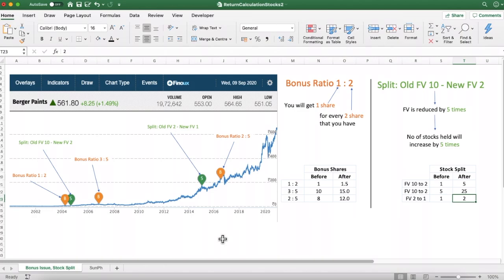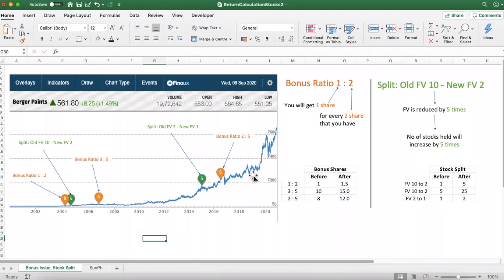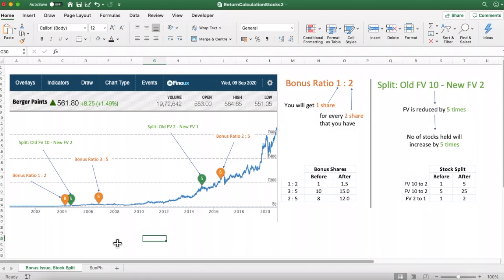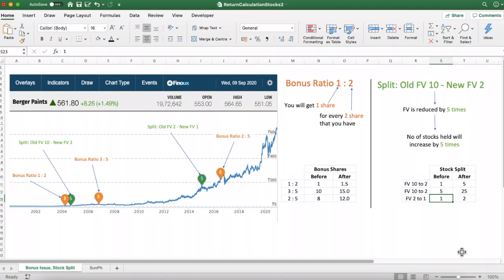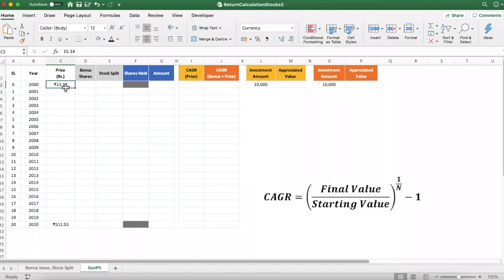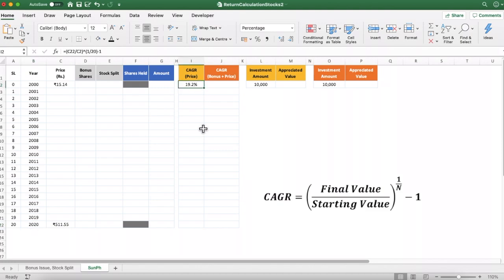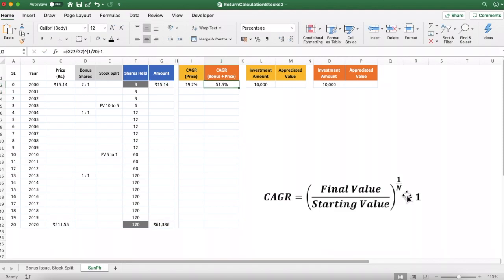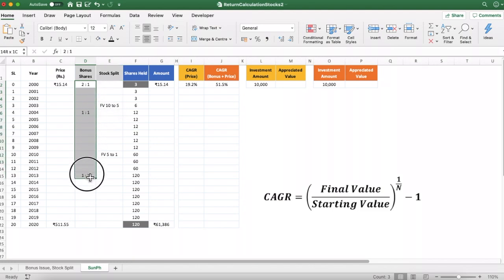Effect of Bonus Shares and Stock Spilt on Long Term Returns?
For some good stocks, which issue bonus shares and does stock splits, the effect is phenomenal. You can check this video to know how you can calculate its impact yourself.

But why not many people talk about it? Probably the reason is the duration of holding required to see the effect. People need to hold their shares for an insanely long period of time, like 15+ years, to notice the effect of bonus shares and stock split.